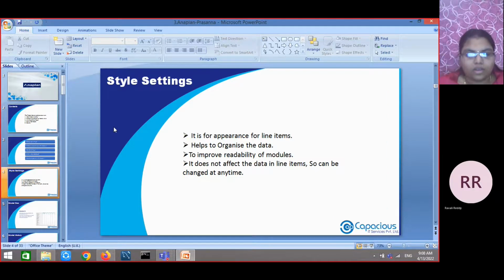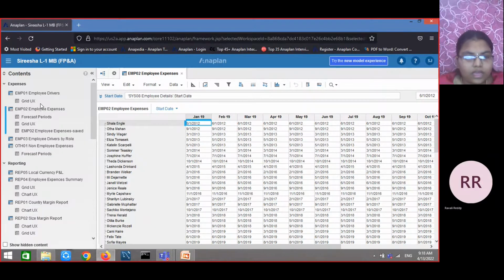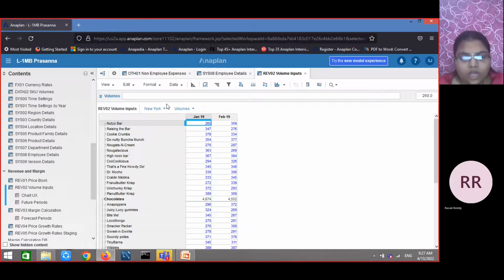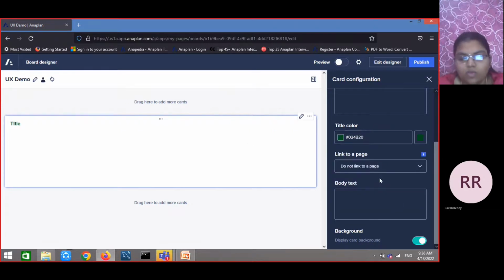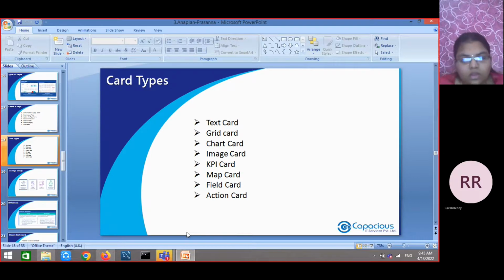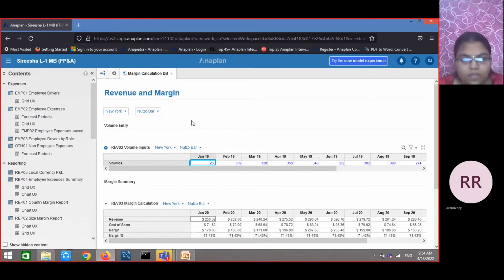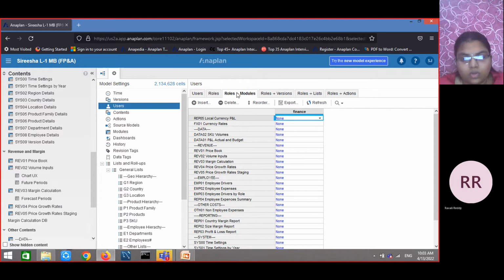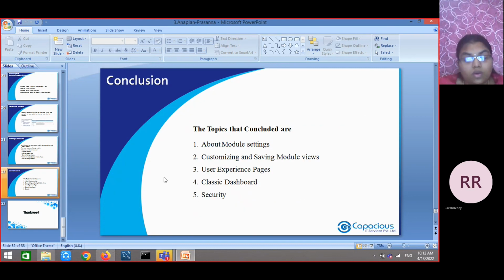Workspace (11-15 lessons) Anaplan Prasanna